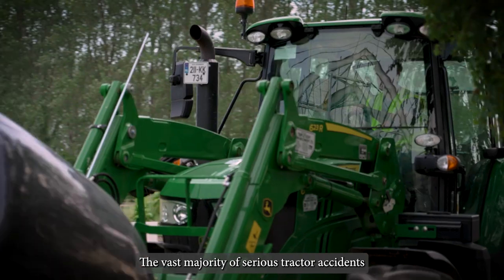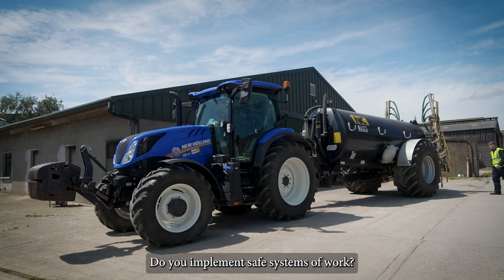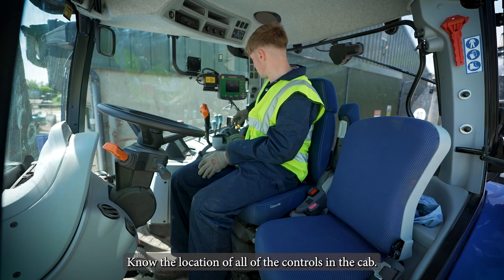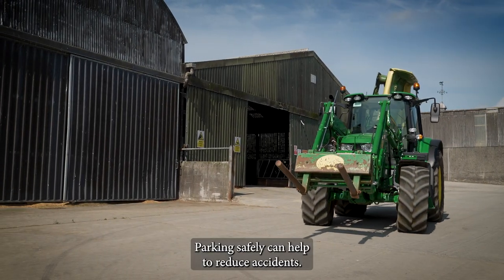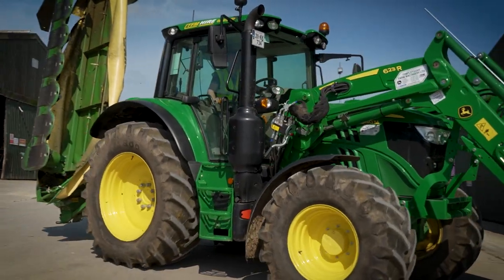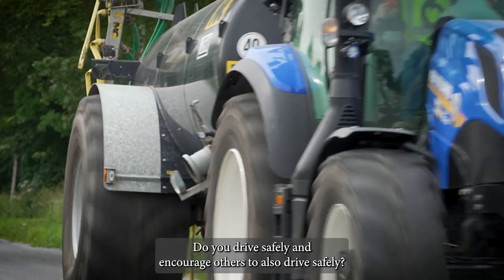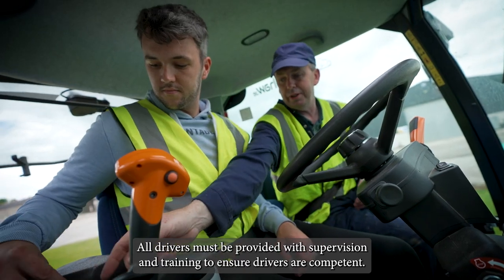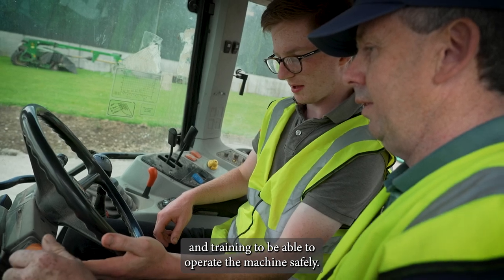Managing Farm Safety and Health Video Series - Tractor Safety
Tractors and farm vehicles can help you save time, money and increase productivity, but they are also very hazardous if not operated in a safe manner.

The vast majority of serious tractor accidents are caused by inexperienced operators, lack of concentration, speed, unguarded parts and poor mechanical condition of the vehicle.

Tractors are farm vehicles account for 45% of fatal injuries on farms. A large number of these deaths are related to crush injuries, which can happen during a wide range of everyday tasks.

Do you implement safe systems of work? Carry out tractor safety checks before starting work each day. The weight and power of the tractor can cause serious injuries and death. Take action to prevent injuries associated with tractors.